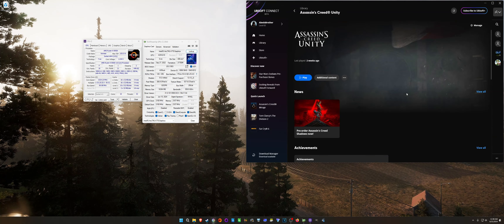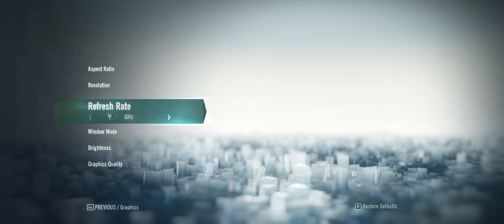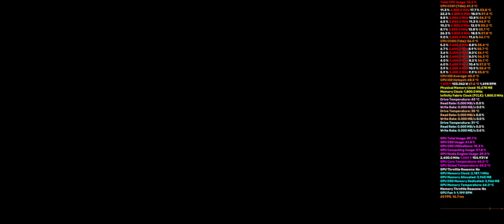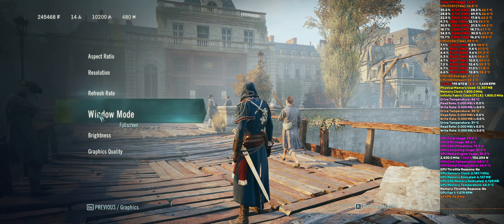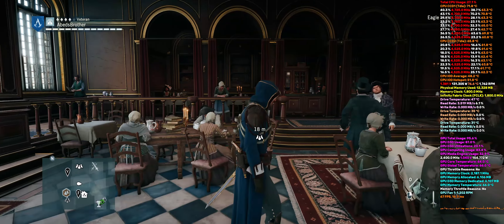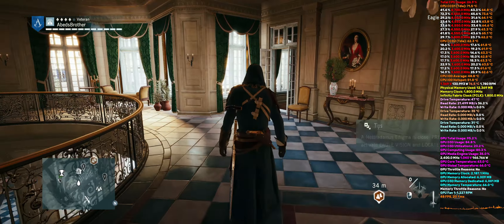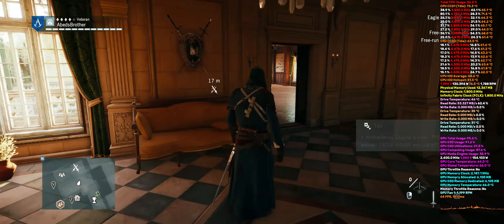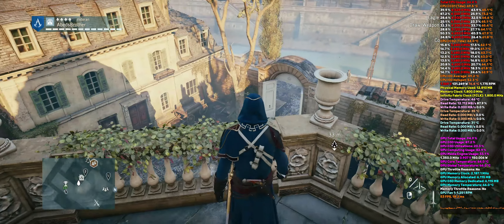Arc A770 retest (5590) - Assassin's Creed Unity - Mostly Fixed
1:18  settings
2:20  gameplay

Intel Arc A770 (Asrock Challenger)
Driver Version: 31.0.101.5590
Adaptive Tessellation: 50% (Arc Control)
4096 cores, 256-bit bus, 16GB vram
power limit raised to 228W (no other overclocking applied)

Windows 11 Home Single Language (build 22631)
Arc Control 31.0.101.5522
Overlay is HWiNFO + RivaTuner Statistics Server (RTSS)

Deepcool AK500 Zero Dark (Arctic MX4 thermal paste)
MSI Pro B550m-vs Wifi motherboard
32GB ram - 3600mhz, CAS18 (Corsair Vengeance)
4TB ssd - Teamgroup MP34 nvme m.2
8TB hdd - Seagate Firecuda 7200rpm
4TB hdd - Western Digital Blue 5400rpm
Rosewill Hive S 1000w psu